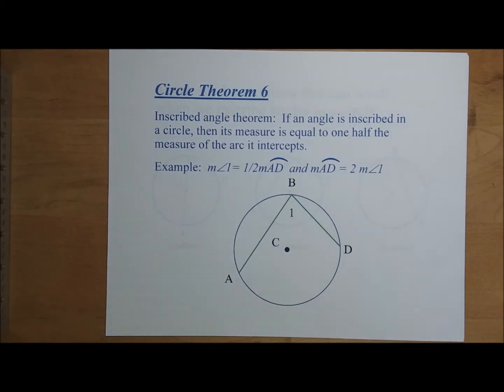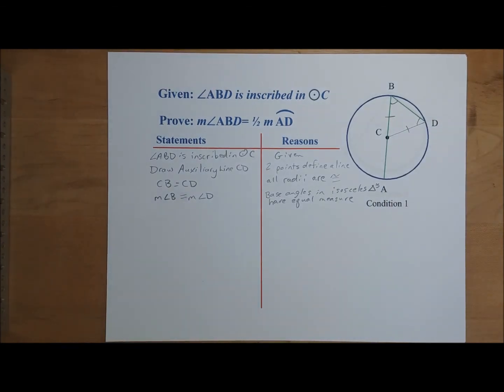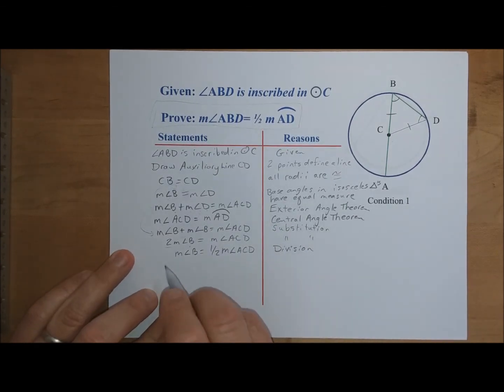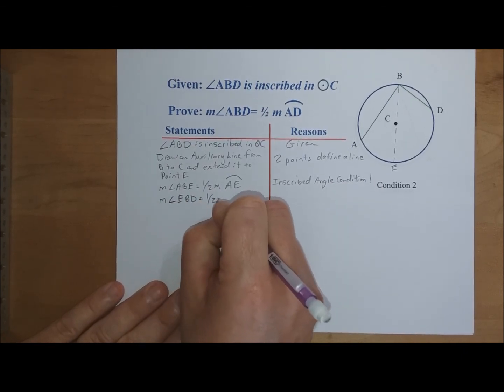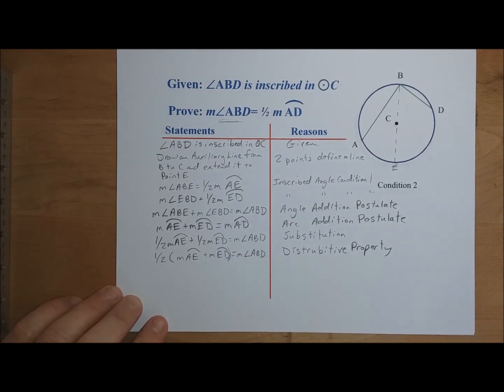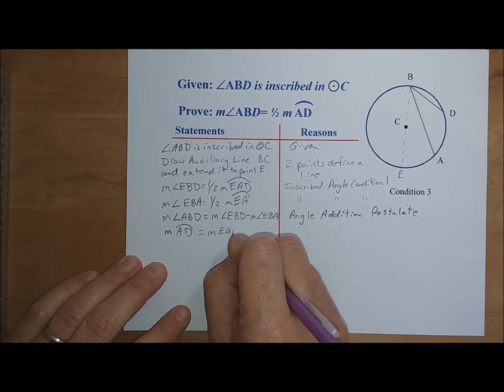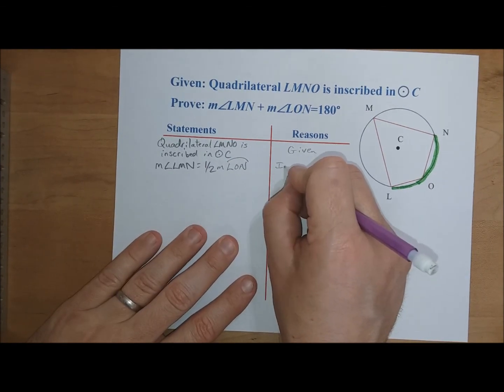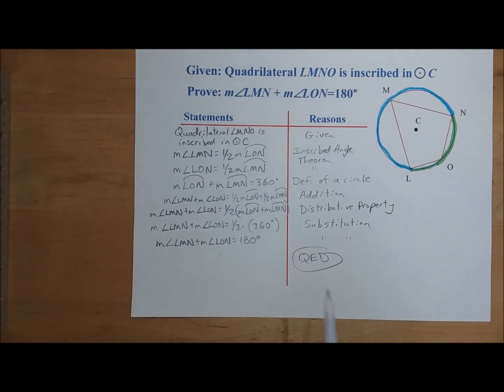Inscribed Angle Proofs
In this video I prove all of the conditions of inscribed angle theorem and inscribed quadrilateral theorem.  This video is part of my geometry unit on circles.